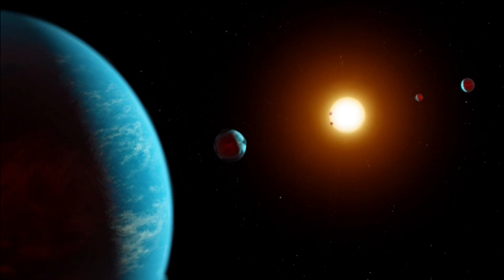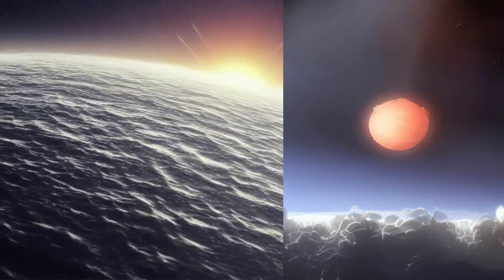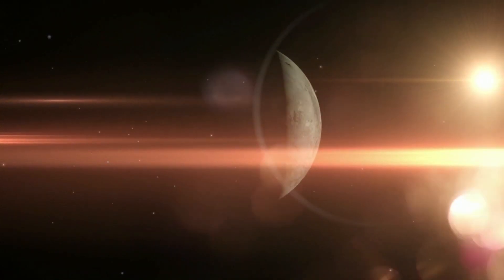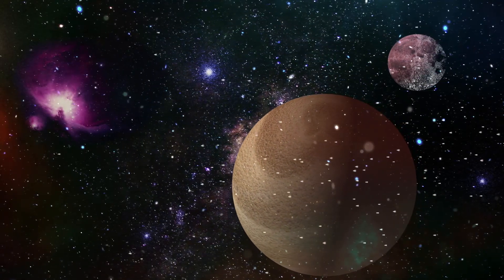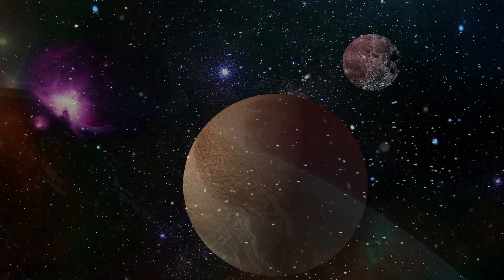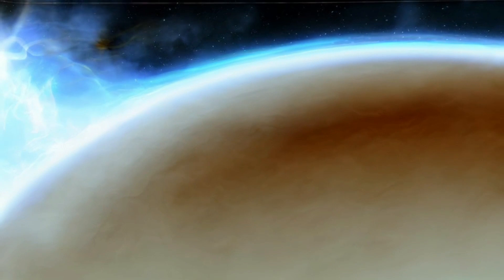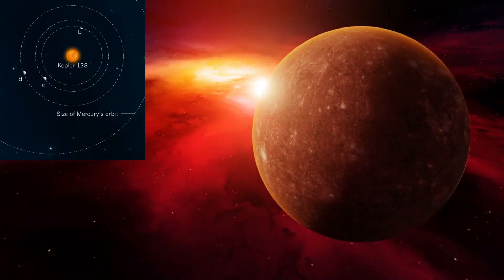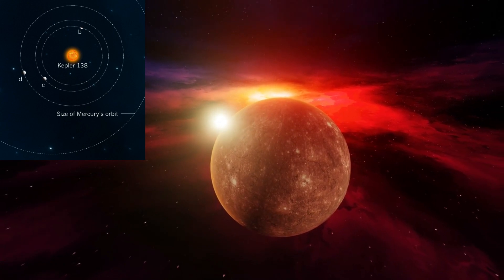Water Worlds: First Observation Of Twin exoplanets Made Of Water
Two exoplanets circling a red dwarf star have been identified as "water worlds," planets where water makes up a significant portion of the volume. These worlds are unlike any planets in our solar system and are situated in a planetary system 218 light-years away in the constellation Lyra.
Nature Astronomy (2022). DOI: 10.1038/s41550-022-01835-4.